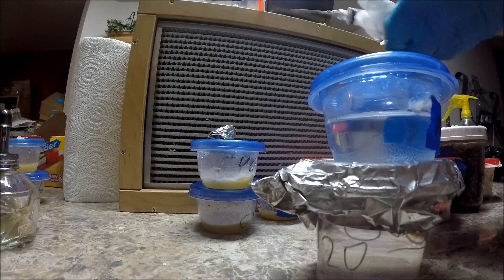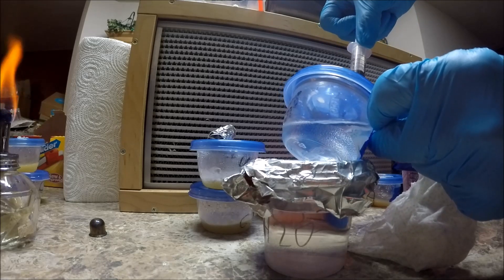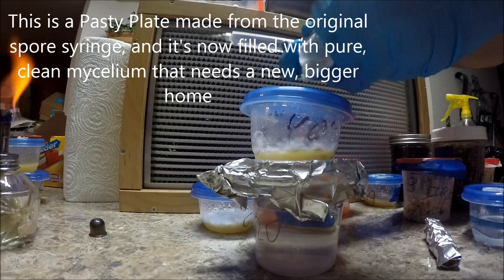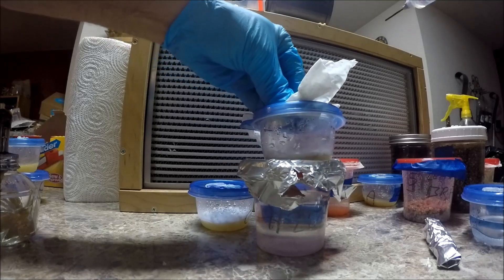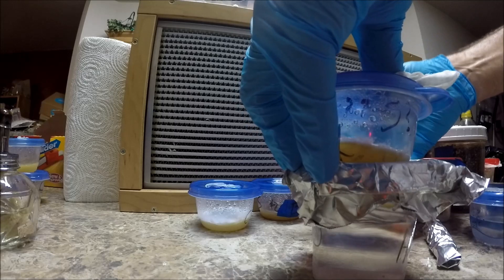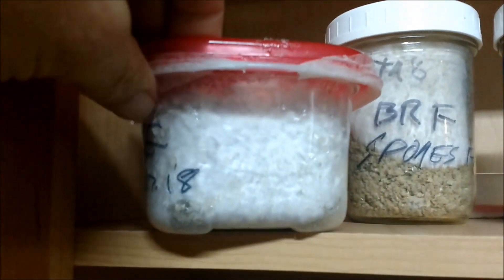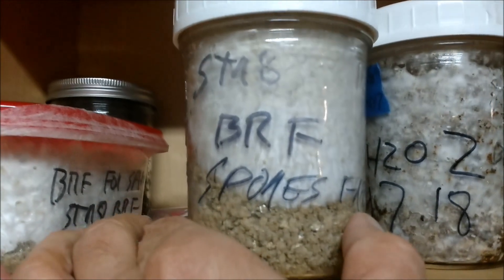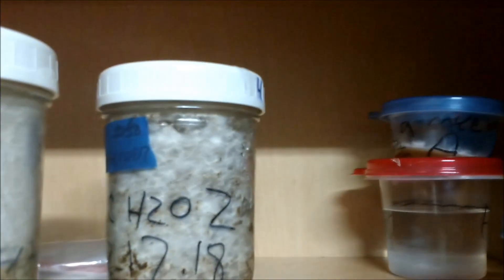How to-Turning 1 Spore Syringe into 10! Pure Liquid Culture!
Using the Pasty Plate, we turn 1 spore syringe into 10...or maybe even 100 if you have the room.
From the original spore syringe, it inoculated several PF jars as well as 5 Pasty Plates and a 100CC container of (now) mycelium water.
The jars and containers in the update were all grown from the myelium water( or from the original spores).
Not a single contamination yet.
So this video shows a Pasty Plate noced up with the original spore syringe, then the myelium from that plate was used to noc up a variety of jars and containers- all successfully.